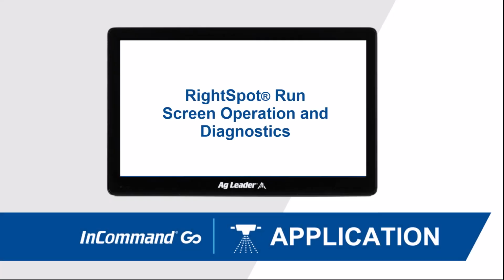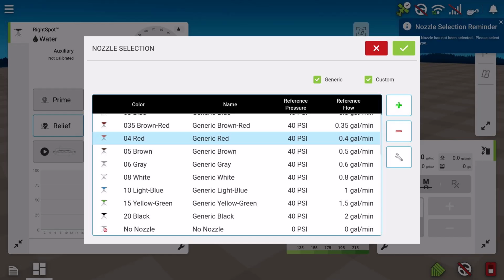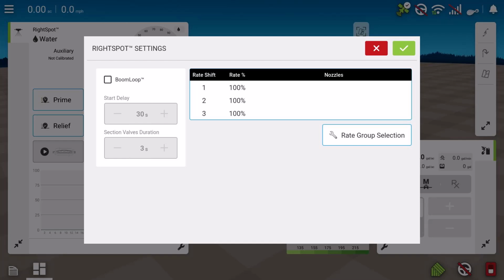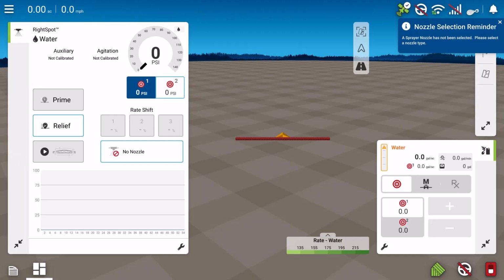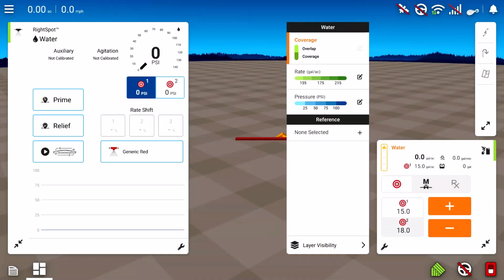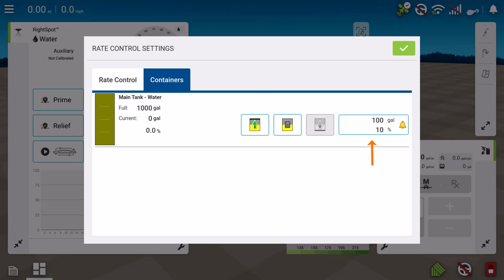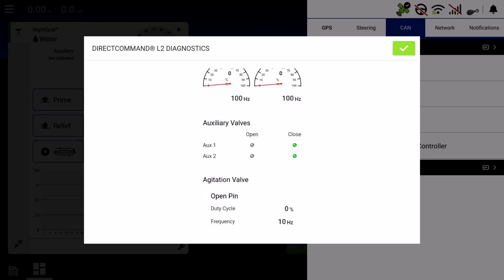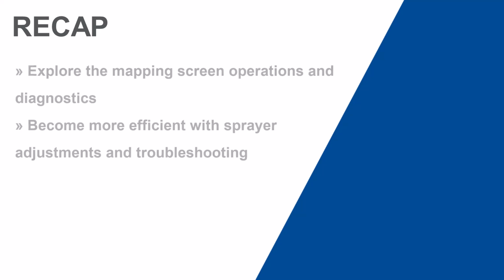RightSpot® Run Screen Operation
In this video, we will cover the run screen operation when using a configuration with DirectCommand® L2 and RightSpot® on an InCommand® Go display.